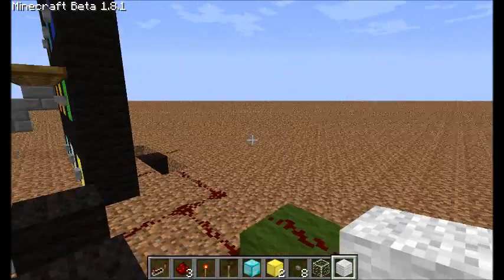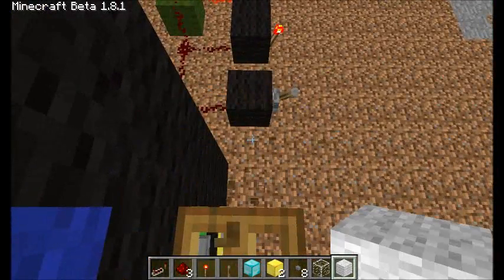Minecraft With Stephen S2E3: Keypad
We connect our keypad to our newly created encoder!